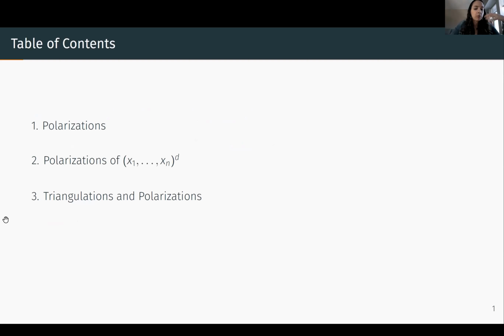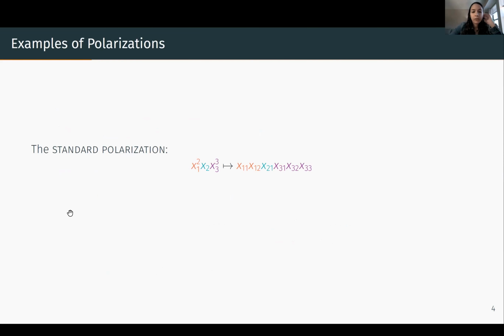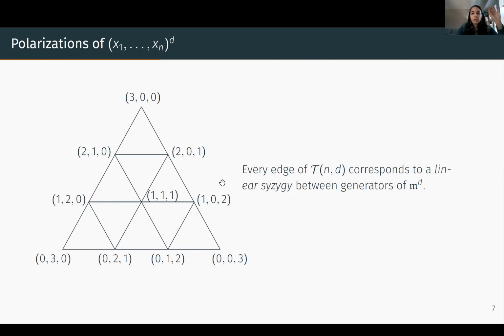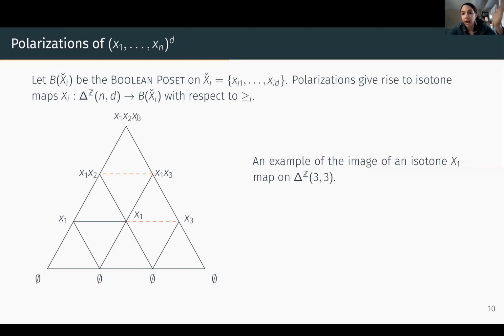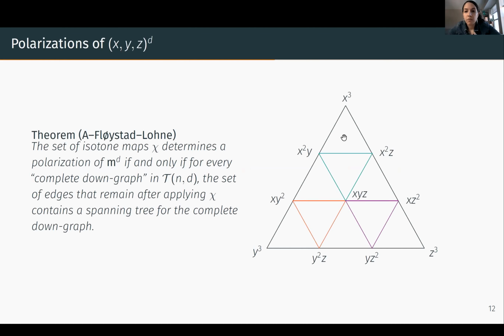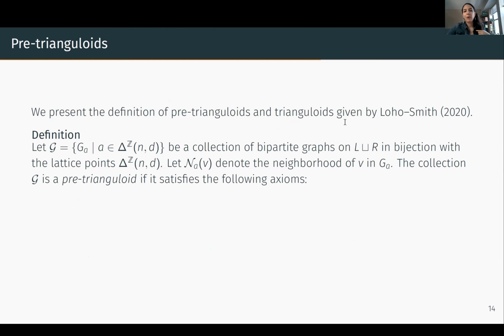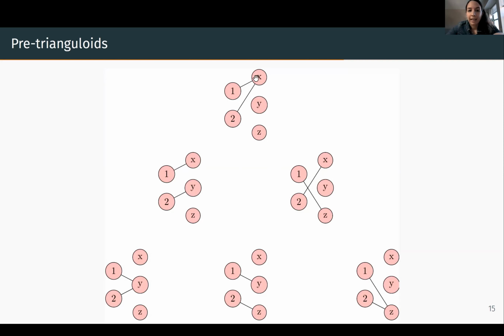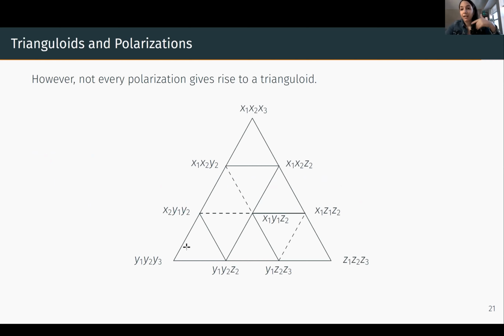Triangulations of root polytopes and polarizations of monomial ideals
Ayah Almousa, University of Minnesota - Twin Cities